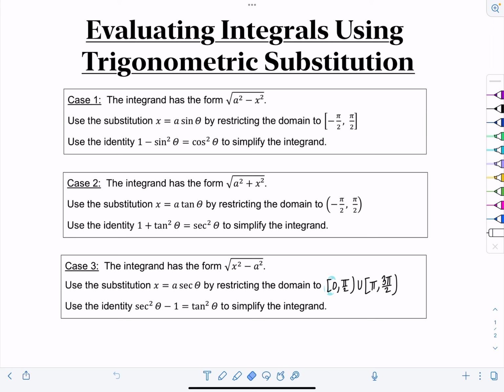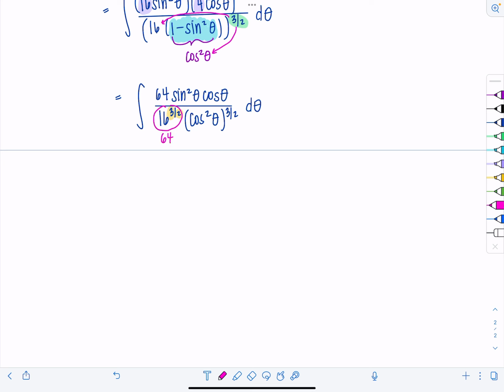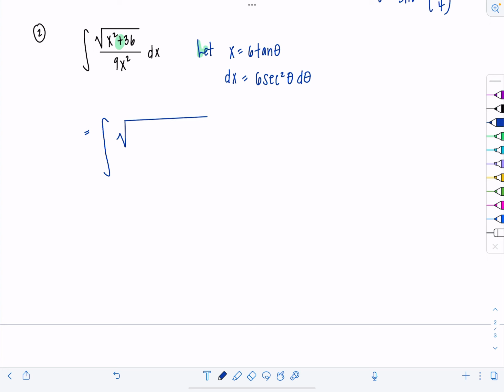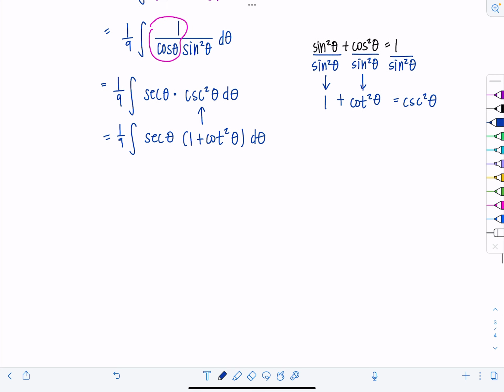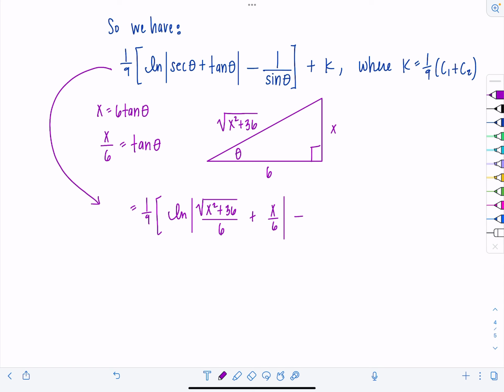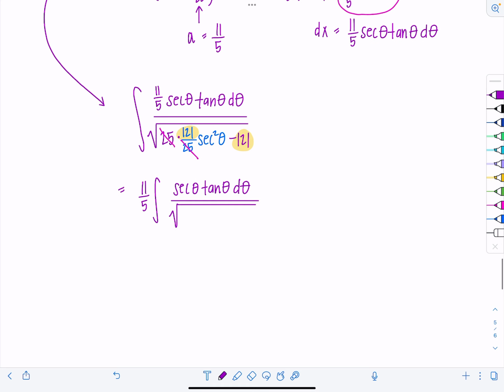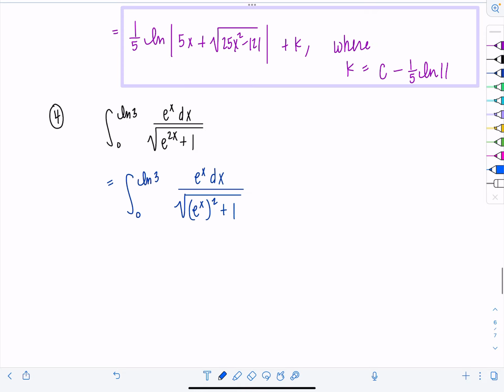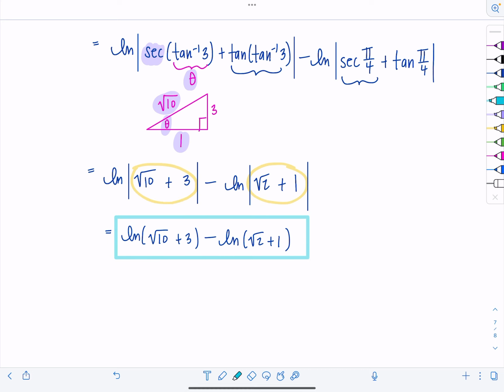Evaluating Integrals Using Trigonometric Substitution (Trig Sub) | Math with Professor V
Four examples demonstrating evaluating integrals using trigonometric substitution or "trig sub". Review of integration techniques, Pythagorean identities, and how to simplify and clean up your final answer.

xoxo,
Professor V